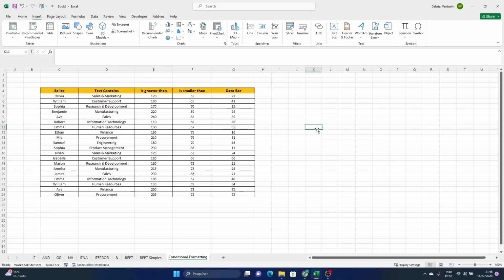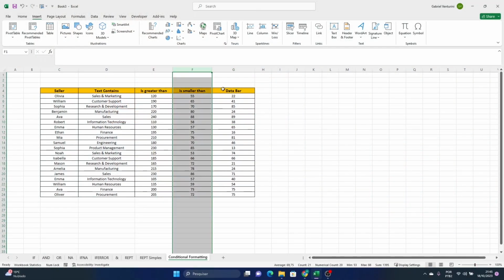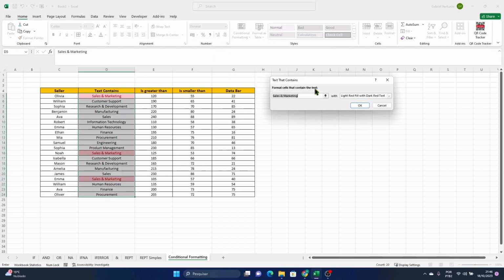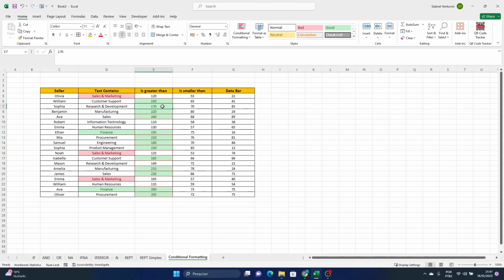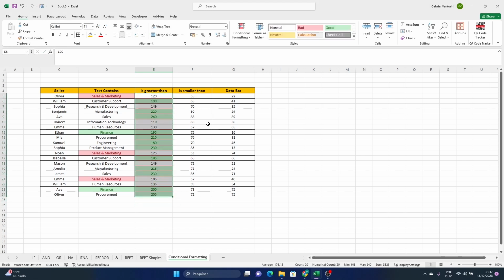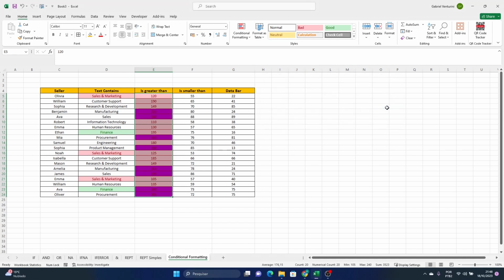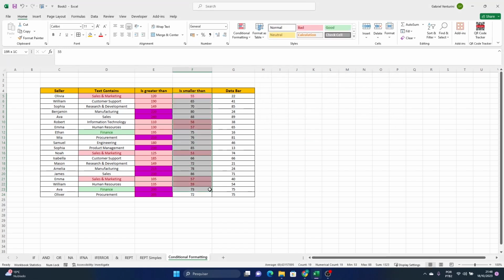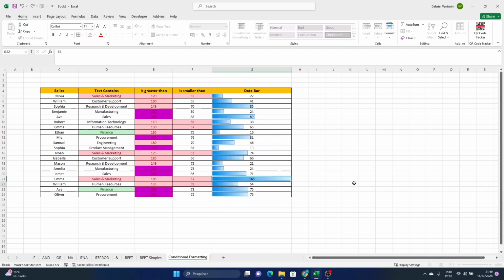Conditional Formatting in Excel in Practice (from scratch)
In this video, you'll learn how to use Conditional Formatting in Excel to make your spreadsheets more dynamic and visually appealing! I'll show you how to apply formatting rules to automatically highlight important data, make data analysis easier, and optimize your workflow. With practical examples, you'll see how this tool can transform the way you organize your spreadsheets. Watch until the end to learn how to make your data analysis more efficient!

📌 Topics Covered:

What is Conditional Formatting in Excel
How to apply formatting rules in a simple way
Practical examples of formatting to simplify analysis
Tips to optimize your spreadsheets with conditional formatting